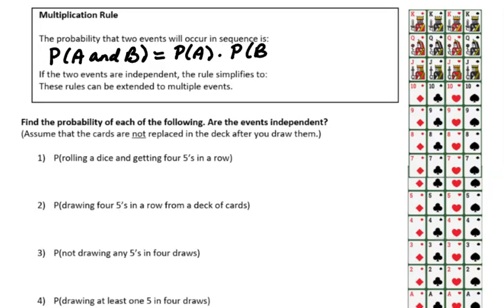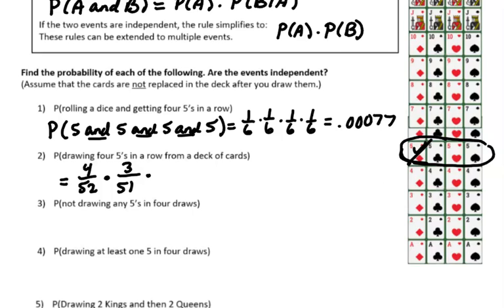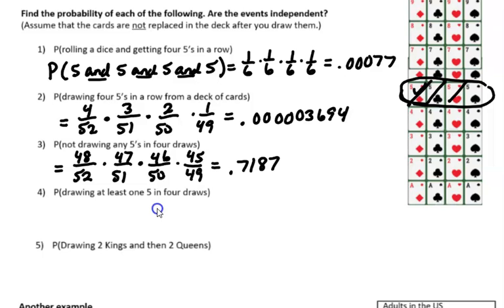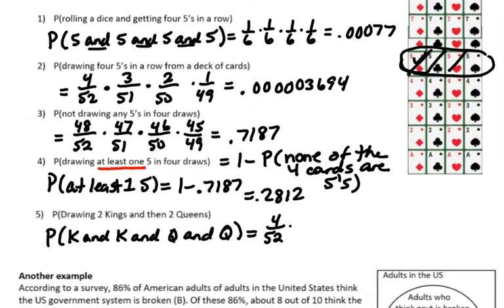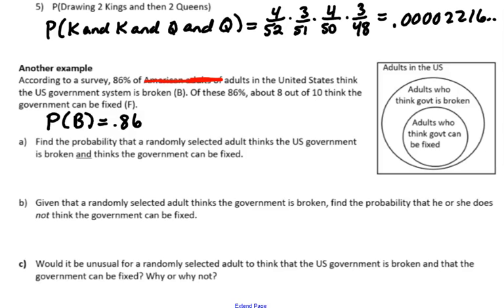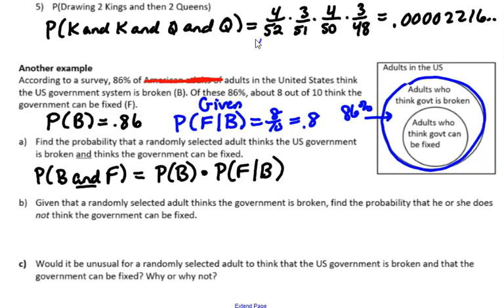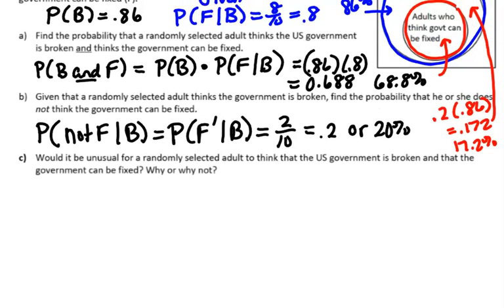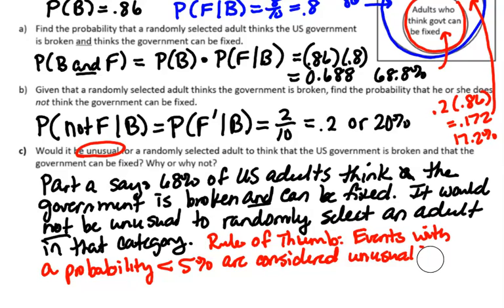3.2 #2 Multiplication Rule